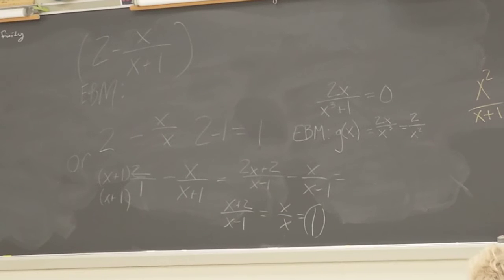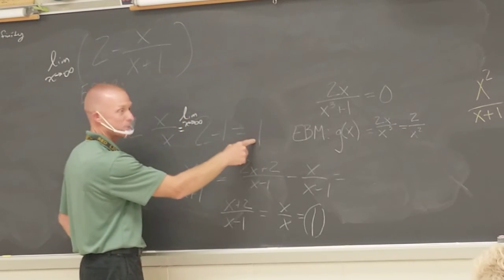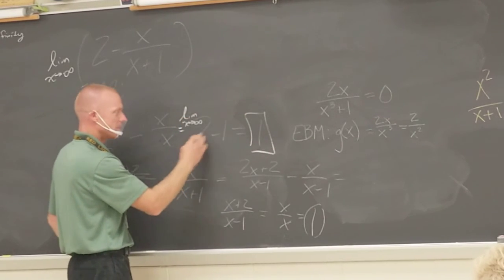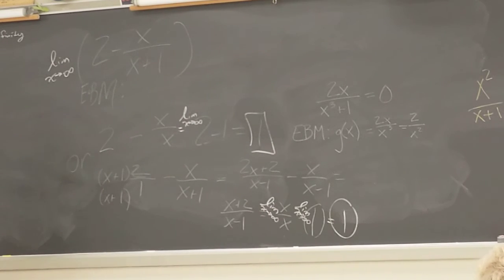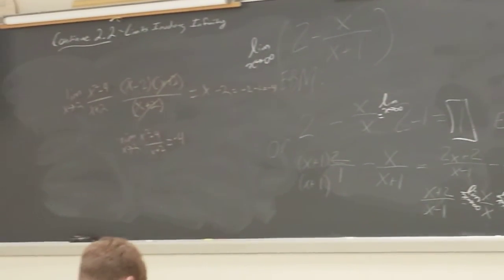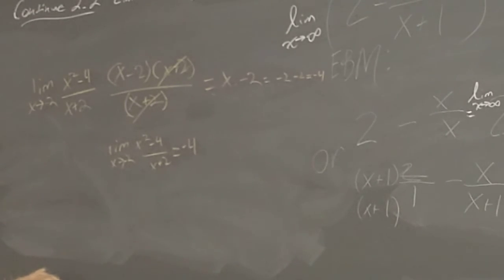Honors Calculus Lesson 2.2e